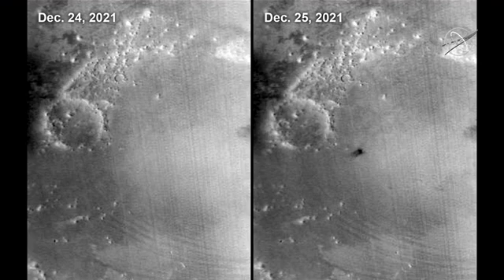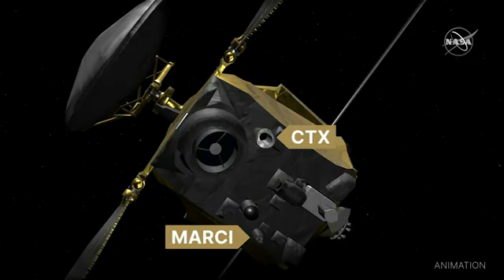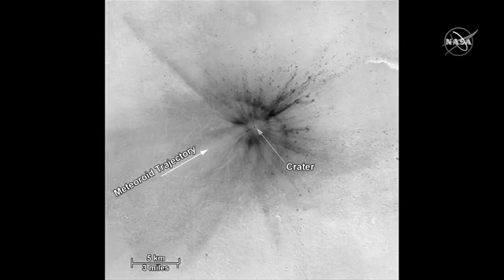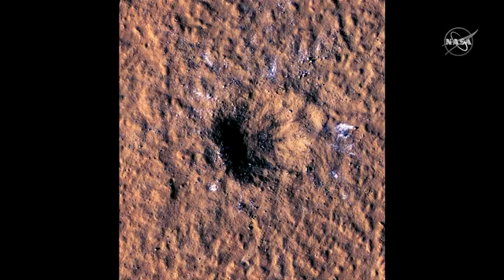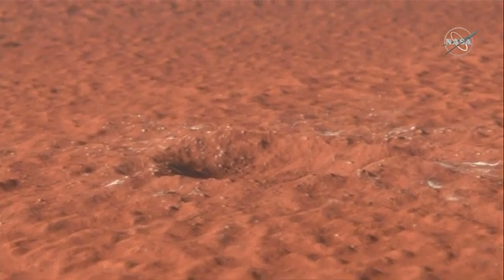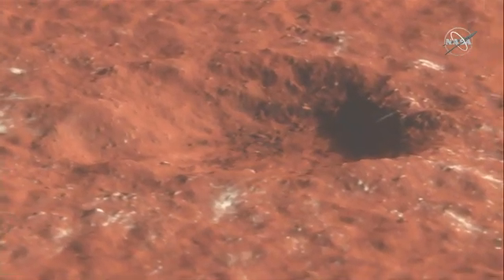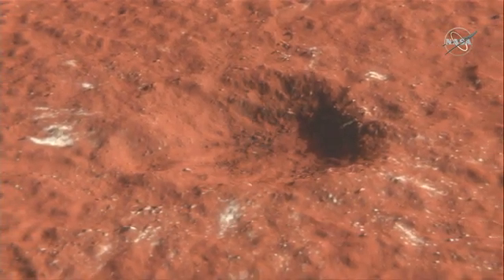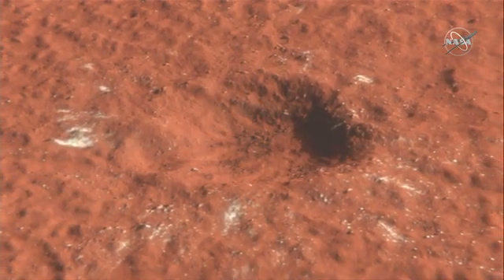NASA spacecraft detect meteor strikes at Mars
Mars – Unspecified date
1. Pictures of Mars before and after meteor strike
San Diego – 27 October 2022
++SHOT PARTIALLY COVERED++
2. SOUNDBITE (English) Liliya Posiolova, Malin Space Science Systems:
"In December of last year, a meteorite struck Mars and created the largest French impact crater we have observed in 16 years of MRO mission."
Mars – Unspecified date
3. Shot of picture of crater in Mars
NASA – MUST CREDIT NASA
4. SOUNDBITE (English) Liliya Posiolova, Malin Space Science Systems :
"When we compare seismic epicenter with location that we pinpointed from the orbit and the time we were able to match this large seismic event to our large impact crater. This is by far the largest jointly observed crater recorded seismically and observed from the orbit."
Mars – Unspecified date
5. Shot of image of the crater in Mars
6. Various flyover video of crater in Mars
STORYLINE:
Two NASA spacecraft at Mars — one on the surface and the other in orbit — have recorded the biggest meteor strikes and impact craters yet.
The high-speed barrages last year sent seismic waves rippling thousands of miles across Mars, the first ever detected near the surface of another planet, and carved out craters nearly 500 feet (150 meters) across, scientists reported Thursday in the journal Science.
The larger of the two strikes churned out boulder-size slabs of ice, which may help researchers look for ways future astronauts can tap into Mars' natural resources.
The Insight lander measured the seismic shocks, while the Mars Reconnaissance Orbiter provided stunning pictures of the resulting craters.
Imaging the craters "would have been huge already," but matching it to the seismic ripples was a bonus, said co-author Liliya Posiolova of Malin Space Science Systems in San Diego. "We were so lucky."
The larger of the two struck last December some 2,200 miles (3,500 kilometers) from InSight, creating a crater roughly 70 feet (21 meters) deep.
The orbiter's cameras showed debris hurled up to 25 miles (40 kilometers) from the impact, as well as white patches of ice around the crater, the most frozen water observed at such low latitudes, Posiolova said.
Posiolova spotted the crater earlier this year after taking extra pictures of the region from orbit.
The crater was missing from earlier photos, and after poring through the archives, she pinpointed the impact to late December.
The impact observations come as InSight nears the end of its mission because of dwindling power, its solar panels blanketed by dust storms.
InSight landed on the equatorial plains of Mars in 2018 and has since recorded more than 1,300 marsquakes.